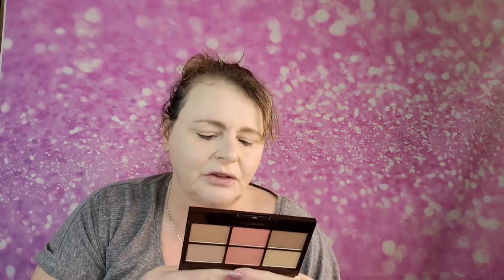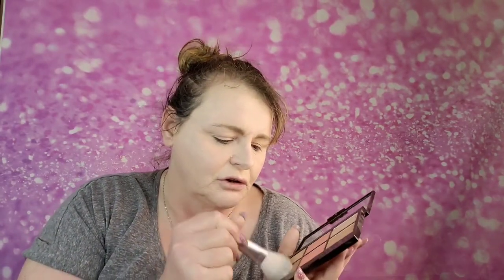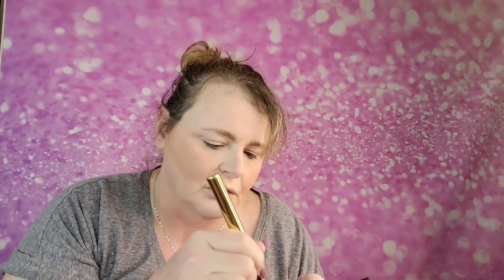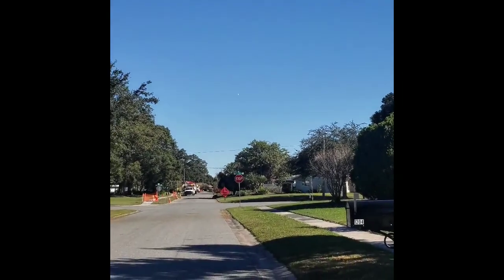GRWM + Bonus Rocket launch!!